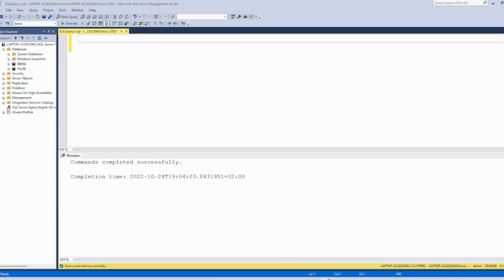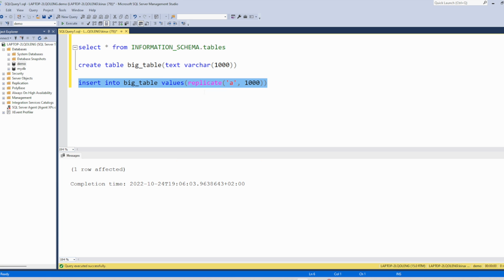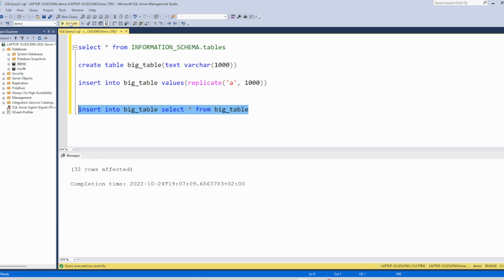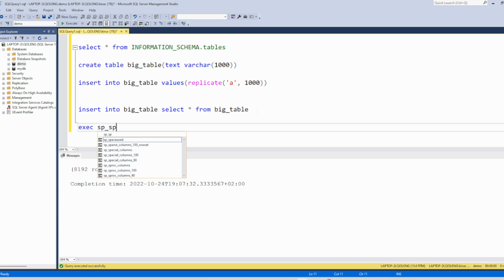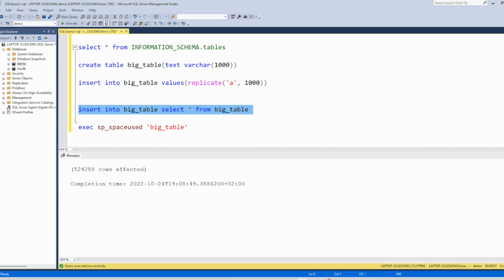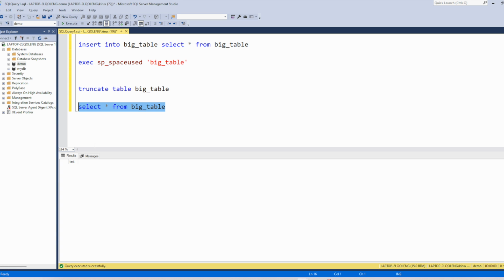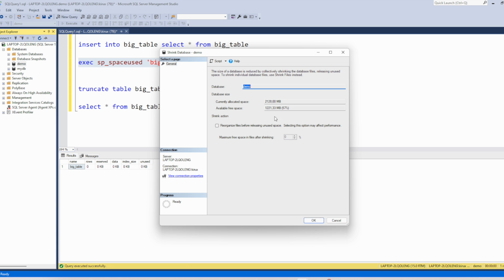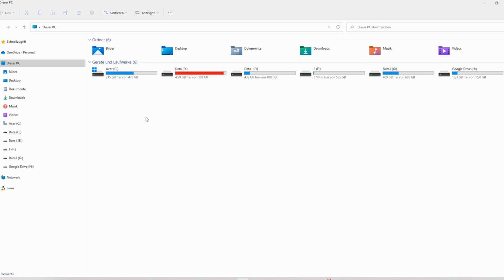MSSQL Server Optimization: How to Claim Free Space Efficiently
deleting from a table or even dropping a database doesn't make the gained space available on the os level. In this video we will see how to claim free space in mussel server